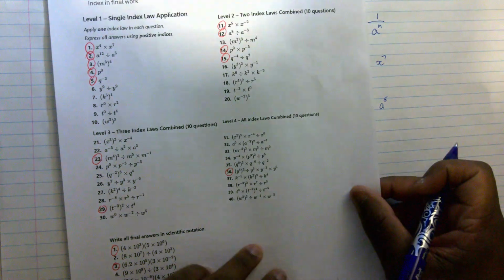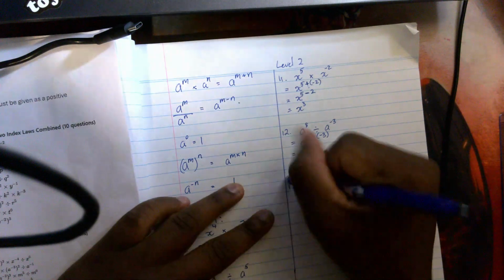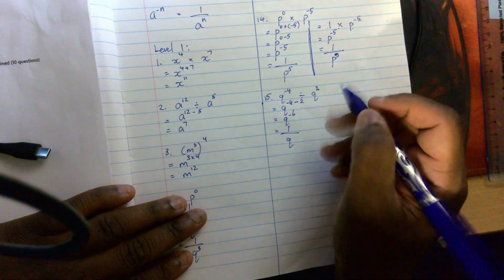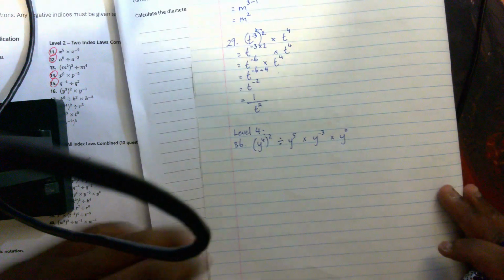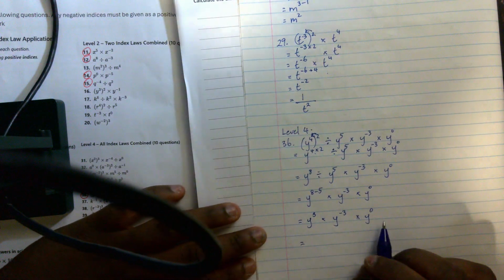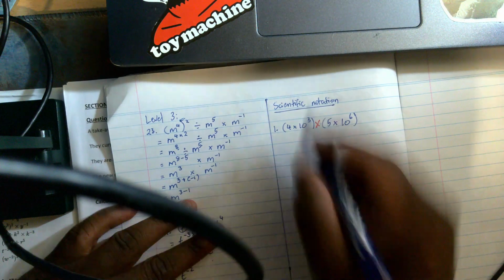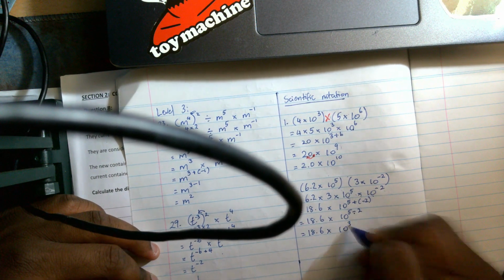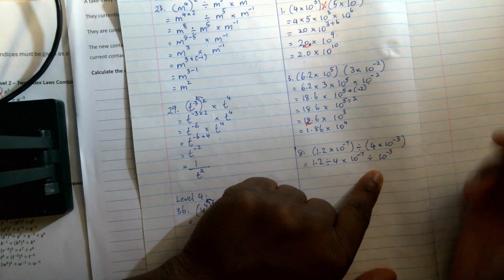Yr9 MT Term 1 exam revision video